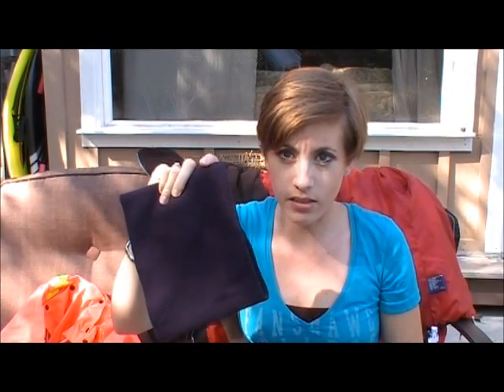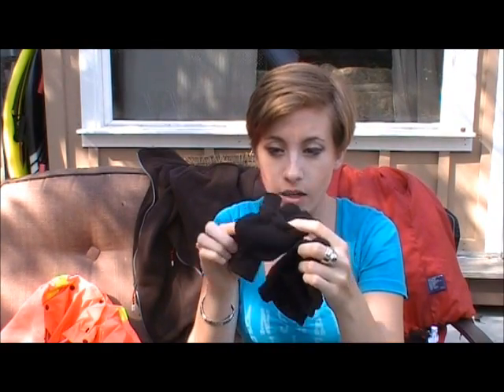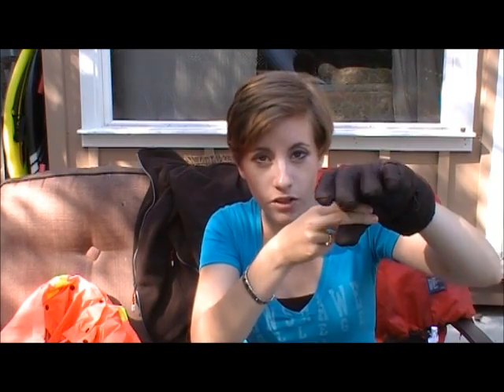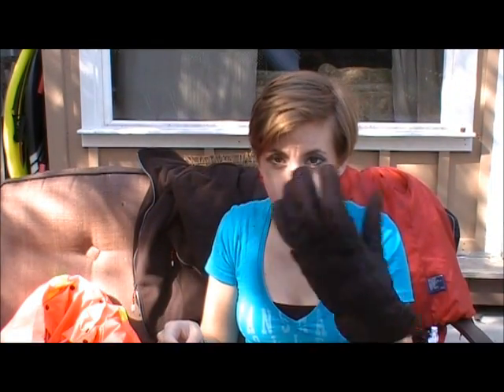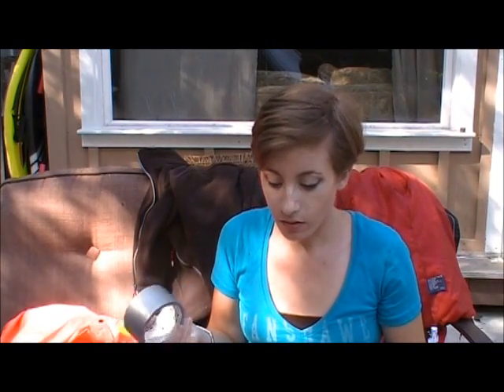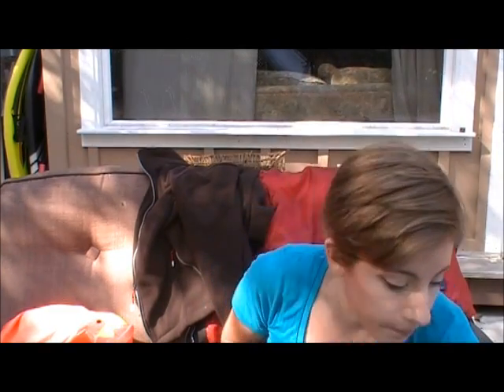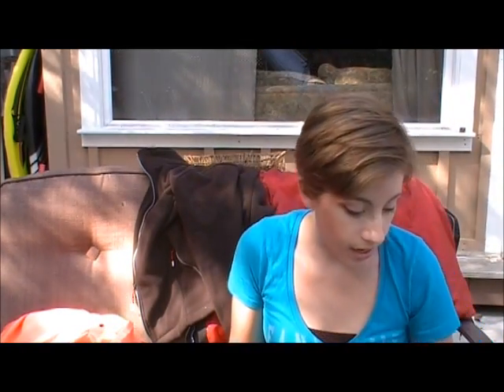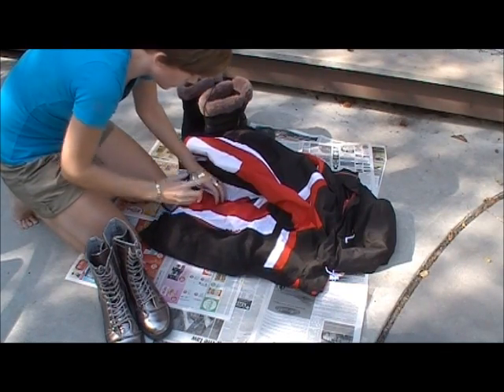Functional Fashion - Preparing For Winter (Cyclists)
Getting Ready for Winter Season with the Right Gear.

I bike to and from work 90-97% of the year, so get ready with me. I'll let you know what gear will work best and you can see how I water proof my gear for winter.
If you have any requests, comments, feedback, etc, please feel free to sound off in the comments below.

Bonus Video:
Puppy Power - Christmas Fashion (* Be prepared to be overcome by the cuteness*):